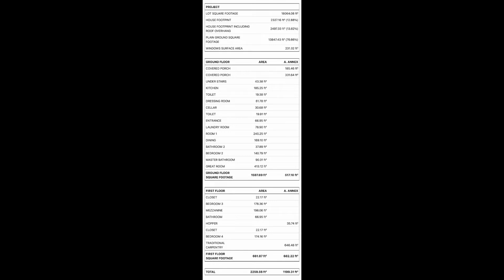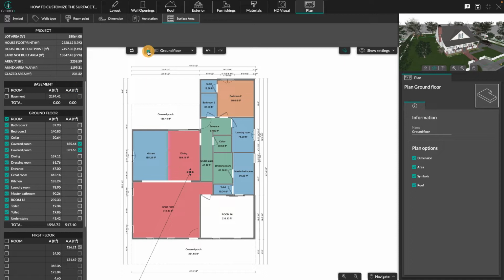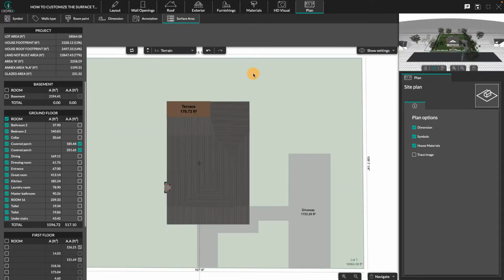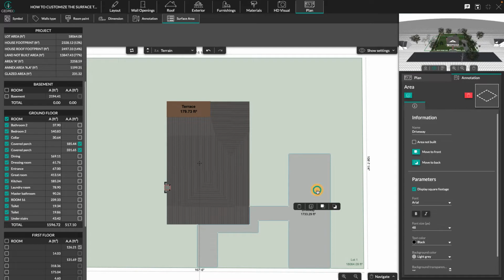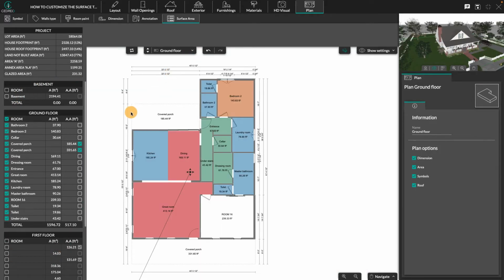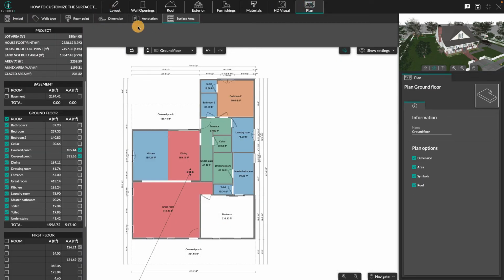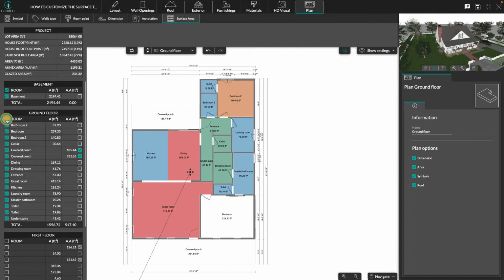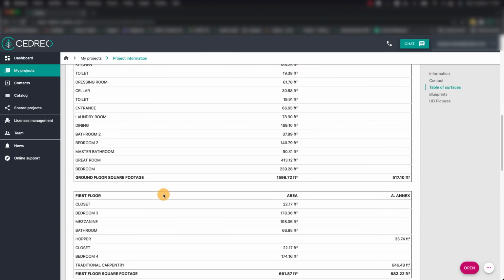[Cedreo Tutorial] How to Customize the Surface Table ?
Present how the project is divided to your customers. Remove certain areas or add annex surfaces where needed in just few clicks.
Drawing a house plan has never been so easy!